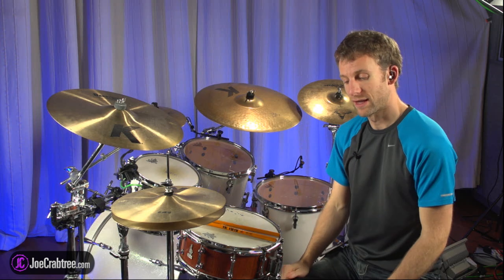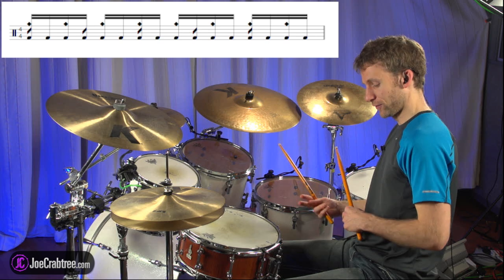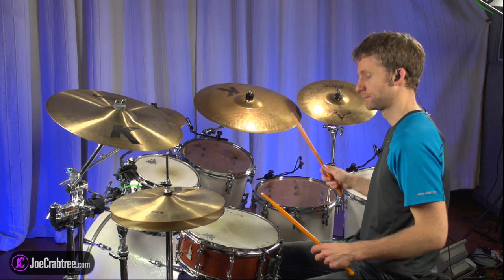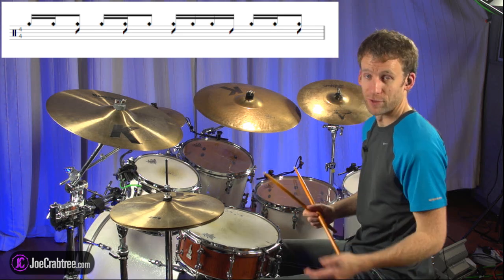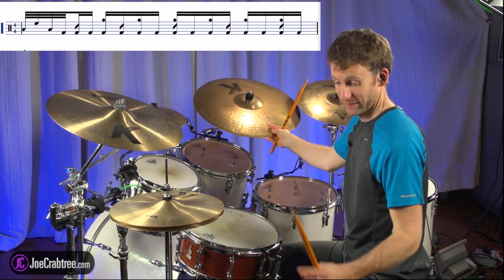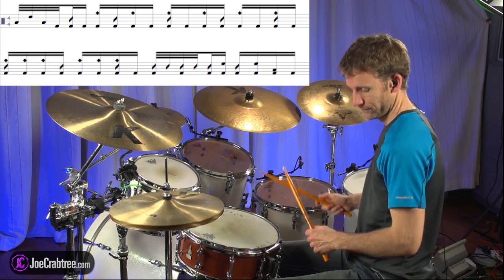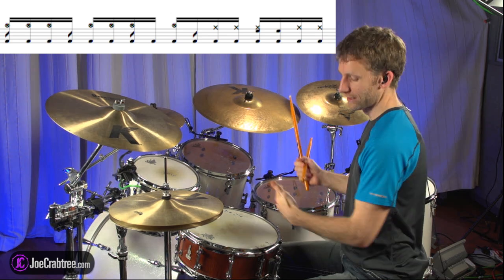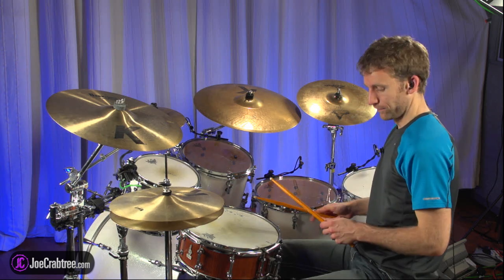Drum Lesson : Fireball Intro - joecrabtree.com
Like my lessons?
for more lessons